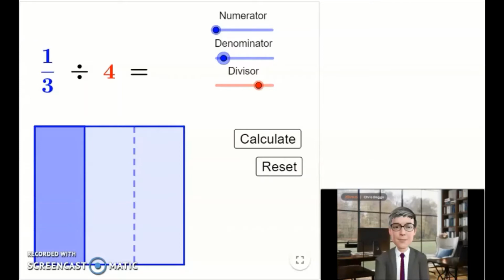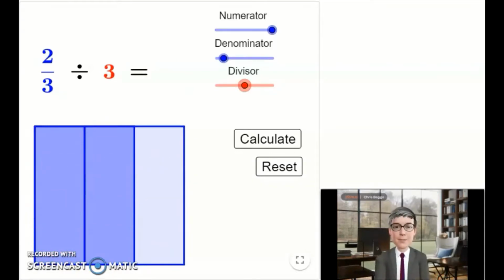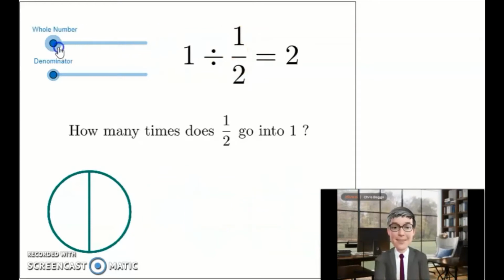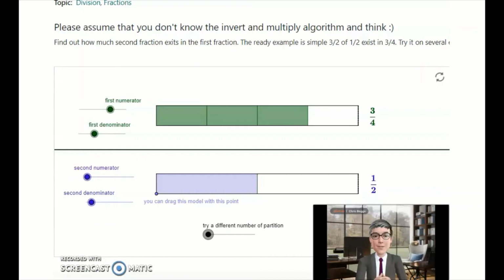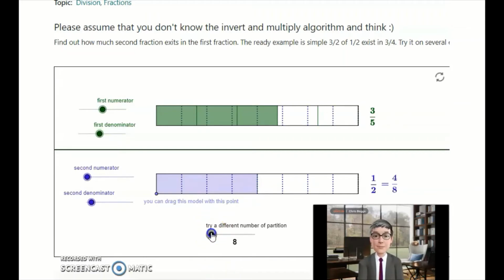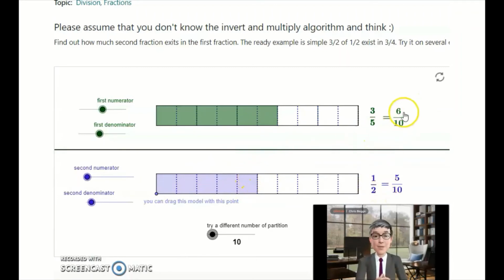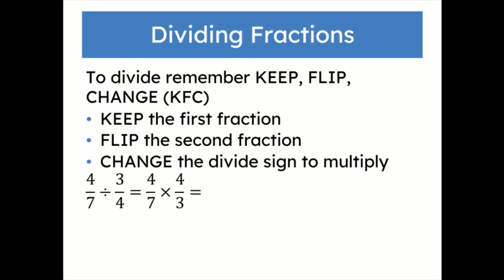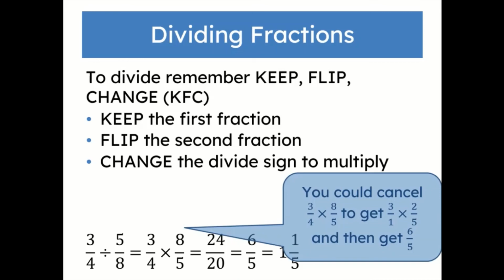Fractions 07 Dividing Fractions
Dividing Fractions
0:00 Visualisation: Dividing a Fraction by a Whole Number
1:46 Visualisation: Dividing a Whole Number by a Fraction
3:22 Visualisation: Dividing Fractions
6:21 Dividing Fractions: Keep Change Flip
8:05 End

Credits for GeoGebra visualisations:
Divide a Fraction by a Whole Number: mathspace
Divide a Whole Number by a Fraction: mathspace
Fraction Division: Dr. Tolga KABACA